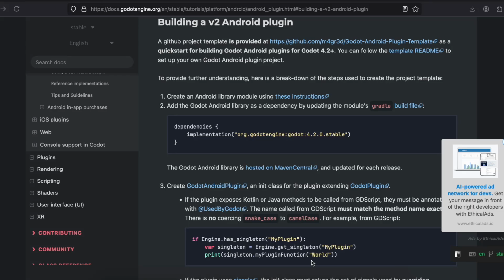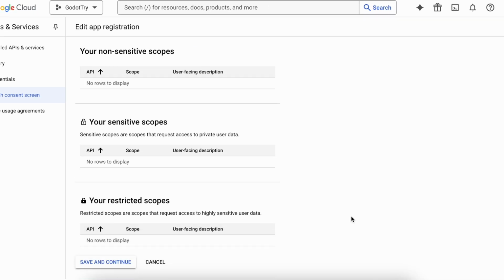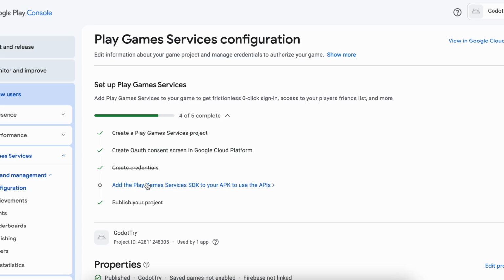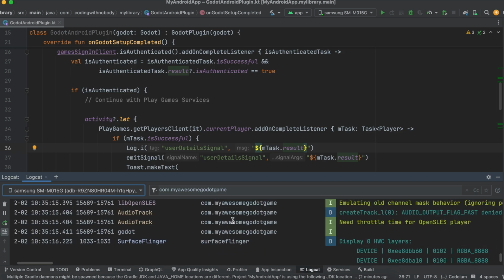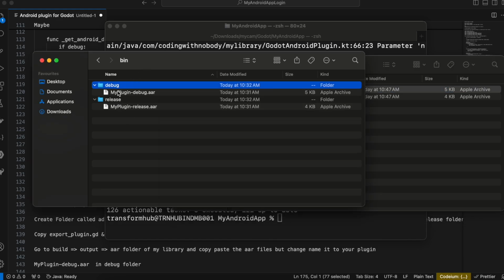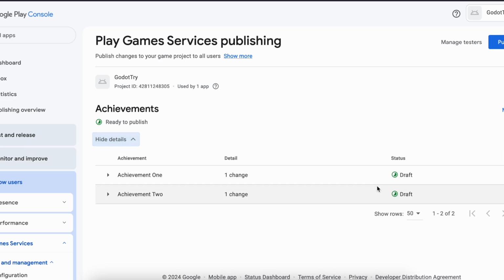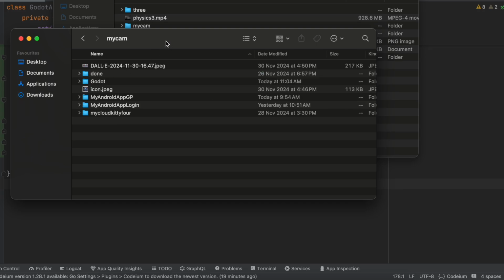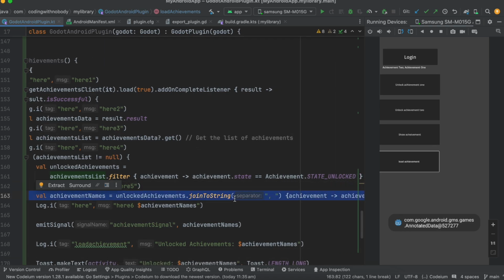Integrate Google Play Games Services Achievements in Godot Game Engine